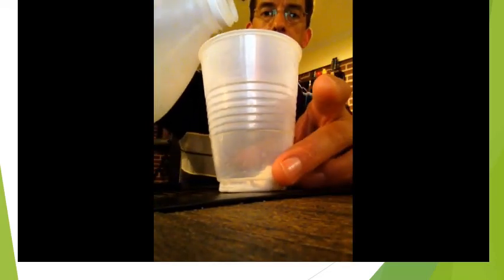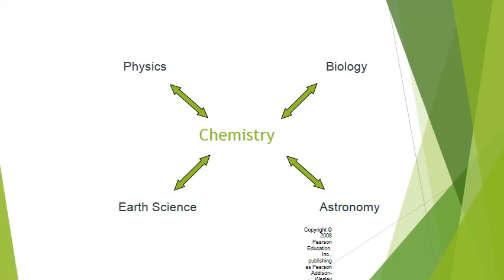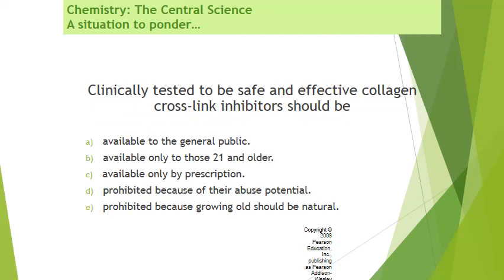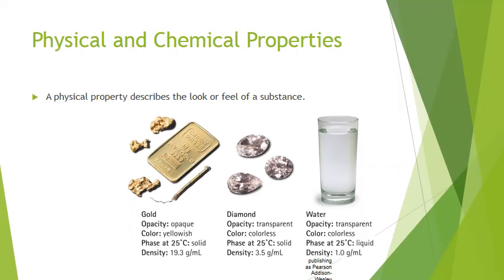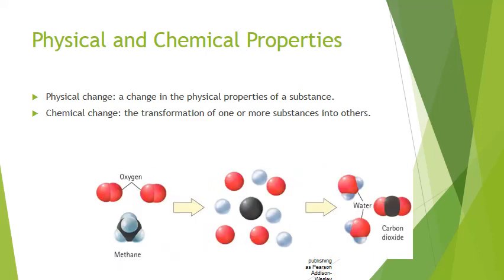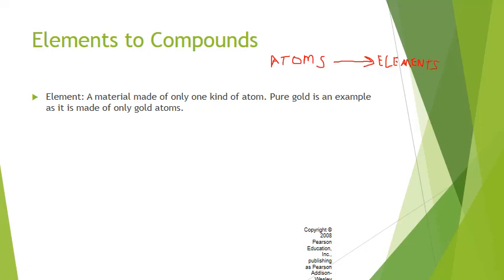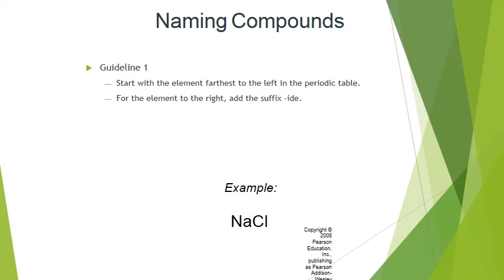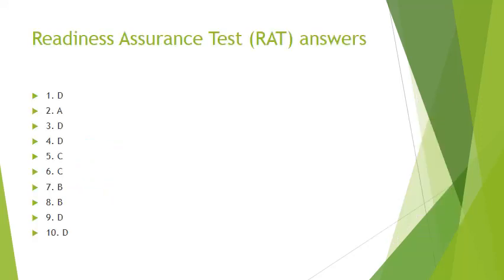PHY2254 Module 3